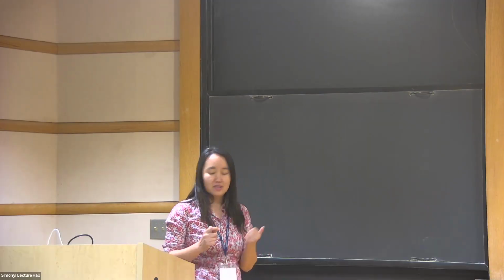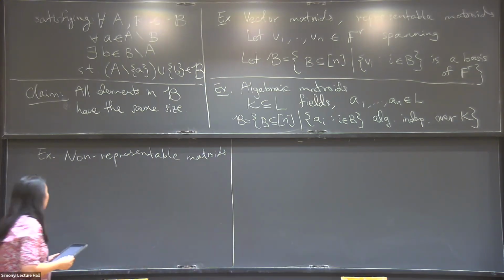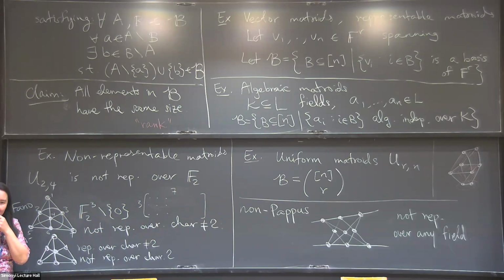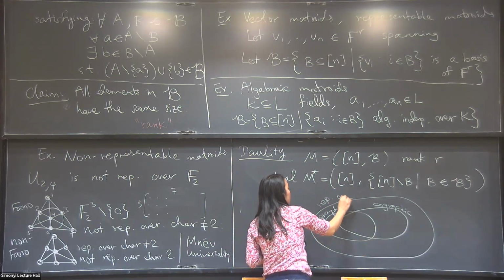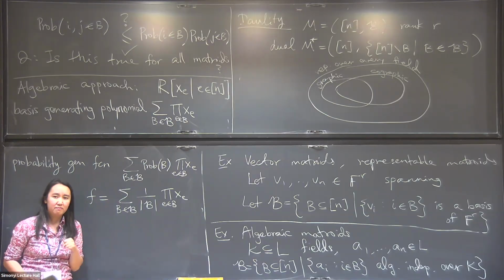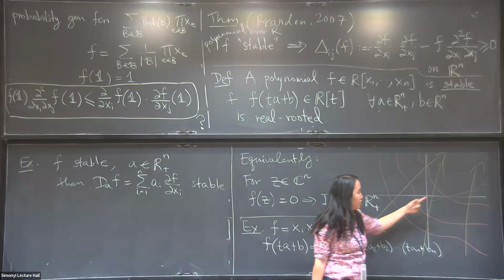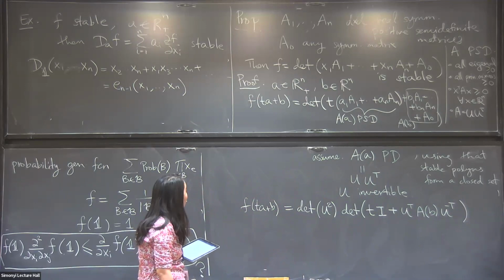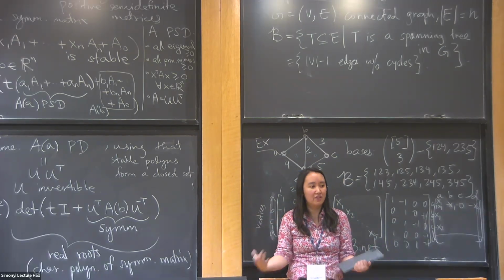Terng Lecture Course: TLog-concavity and Matroids - Part 1 - Josephine Yu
2025 Program for Women+ and Mathematics

Terng Lecture Course
Topic: TLog-concavity and Matroids - Part 1
Speaker: Josephine Yu
Date: May 19, 2025

Matroids are combinatorial structures that model independence, such as that of edges in a graph and vectors in a linear space. I will introduce the theory of matroids along with their surprising connection to a class of multivariate polynomials that are log-concave on the positive orthant. Log-concavity is an important feature of many functions and discrete sequences appearing across mathematics, including combinatorics, algebraic geometry, convex analysis, and optimization. We will explore the real and combinatorial geometry underlying log-concavity along with applications to matroids and the mixing times of random walks.